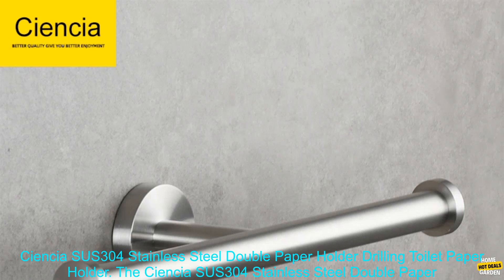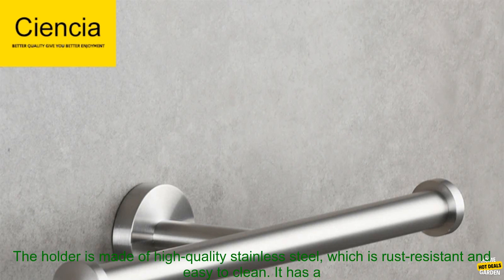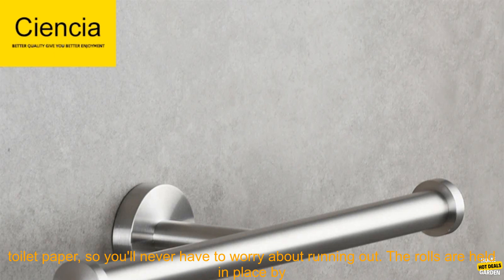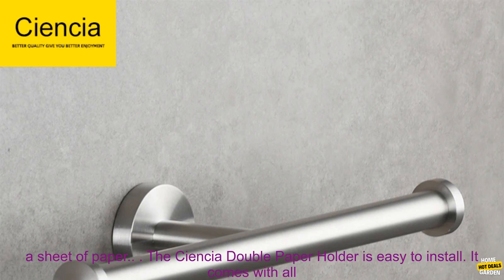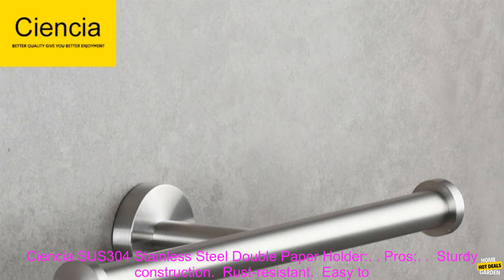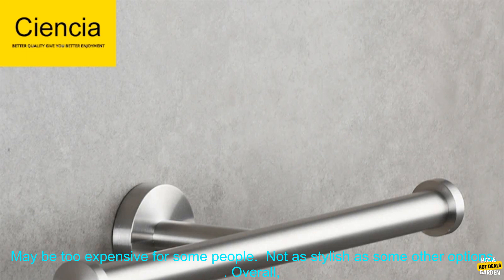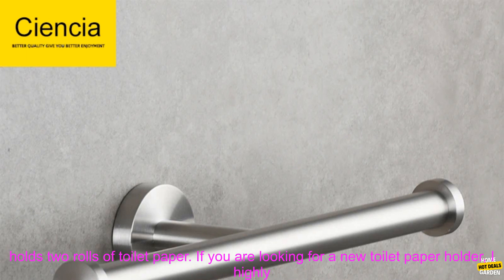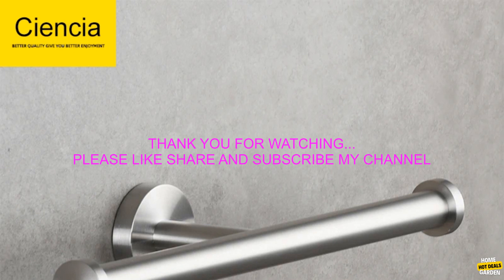1005003911411849 Ciencia SUS304 Stainless Steel Double Paper Holder Drilling Toilet Pap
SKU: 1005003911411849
Ciencia SUS304 Stainless Steel Double Paper Holder Drilling Toilet Paper Holder for 2 Roll Paper For Bathroom Kitchen Accessory
The Ciencia SUS304 Stainless Steel Double Paper Holder is a great option for those looking for a stylish and functional way to store toilet paper. The holder is made of high-quality stainless steel, which is rust-resistant and easy to clean. It has a sleek design that will complement any bathroom décor.

The Ciencia Double Paper Holder holds two rolls of toilet paper, so you'll never have to worry about running out. The rolls are held in place by a sturdy metal bar, and the holder features a built-in dispenser that allows you to easily tear off a sheet of paper.

The Ciencia Double Paper Holder is easy to install. It comes with all the necessary hardware, and you can install it in just a few minutes. The holder is also wall-mounted, which saves space on your bathroom counter.

Here are some of the pros and cons of the Ciencia SUS304 Stainless Steel Double Paper Holder:

**Pros:**

* Sturdy construction
* Rust-resistant
* Easy to clean
* Sleek design
* Holds two rolls of toilet paper

**Cons:**

* Not as stylish as some other options

Overall, the Ciencia SUS304 Stainless Steel Double Paper Holder is a great option for those looking for a stylish and functional way to store toilet paper. It is made of high-quality materials, is easy to clean, and holds two rolls of toilet paper. If you are looking for a new toilet paper holder, I highly recommend the Ciencia Double Paper Holder.